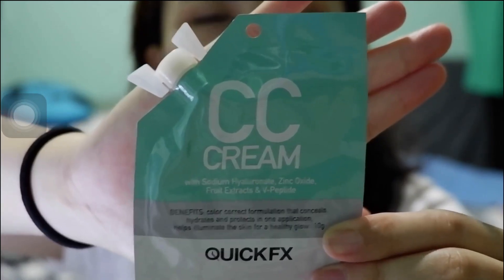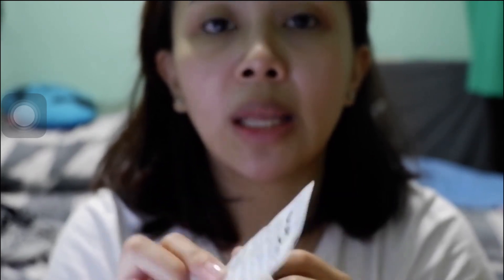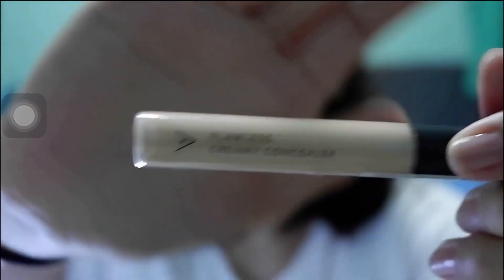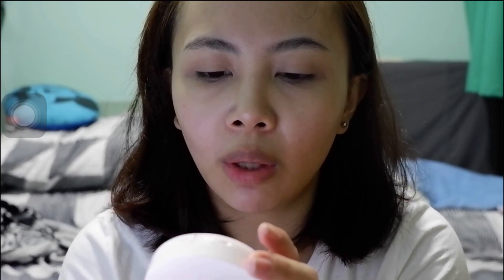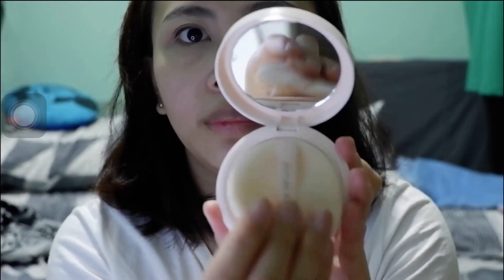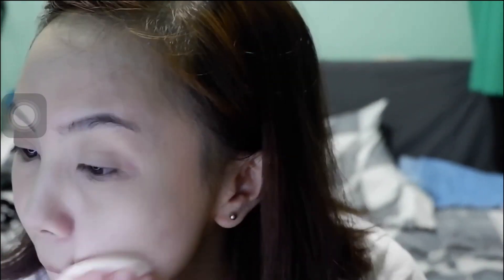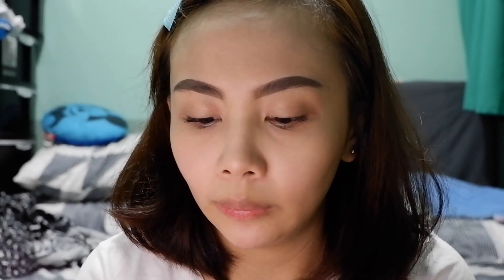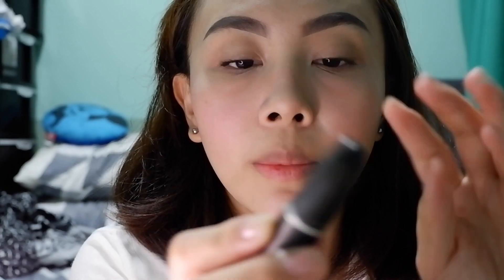My Everyday Makeup Look | ANGE SISON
Here's my first vlog and I hope you like it! Keep safe everyone and God bless.

Here are the Makeup Products I Use Every Day
- Quickfx  CC Cream
- Althea Flawless Creamy Concealer (02 Ginger)
- Nature Republic Pure Shine Powder Pact (21 Nude Beige)
- A'bloom Brow Wow Eyebrow Pencil (01 Greybrown)
- Fashion 21 Eyebrow Gel Smudge Proof
- The Faceshop Mono Cube Eyeshadow (BR03 Earl Grey)
- Clinique Lash Power Mascara Extension Visible (01 Black Onyx )
- Skinfood Fresh Fruit Lip and Cheek Trio (06 Plum)
- MAC Mini Lipstick (Velvet Teddy)